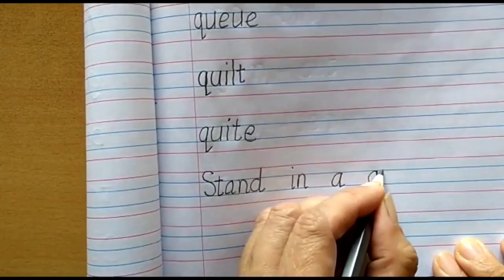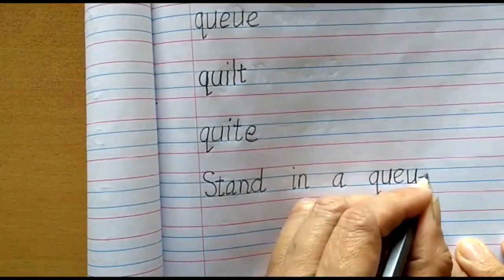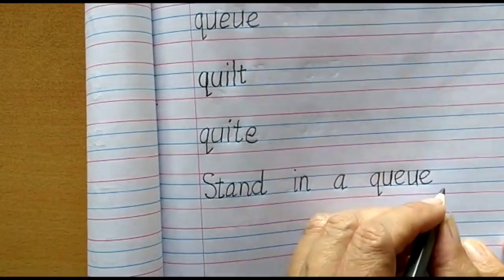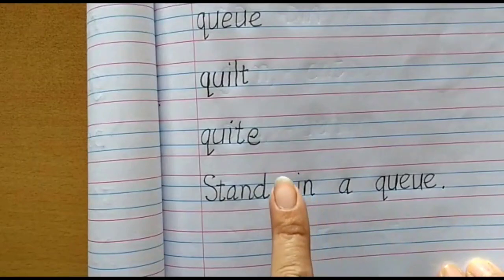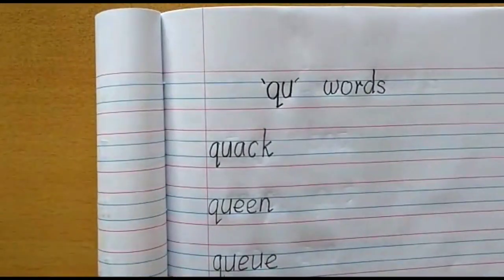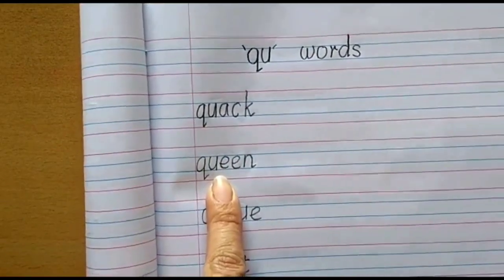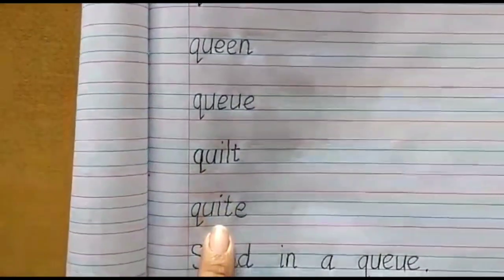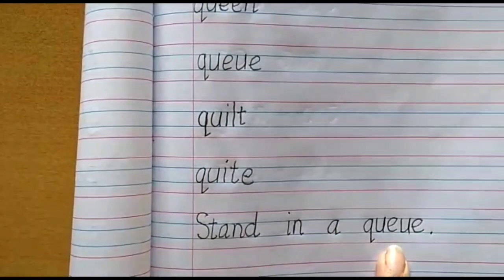The Orbis School - English - Sr KG - qu words - Part 3